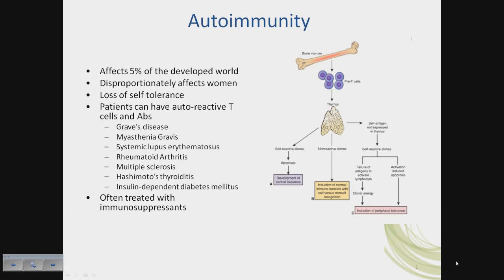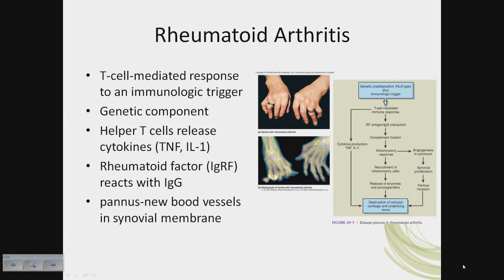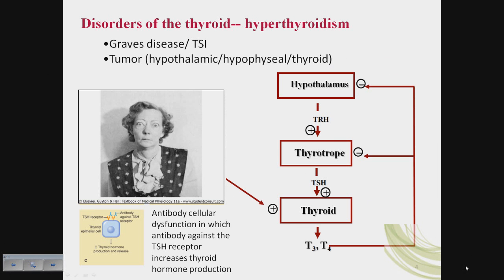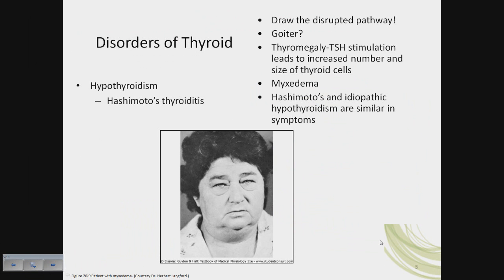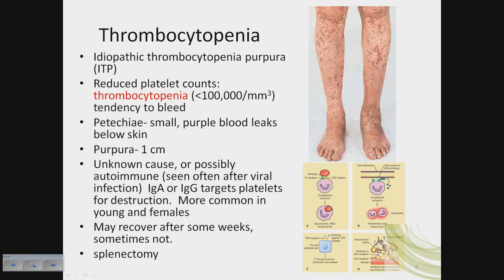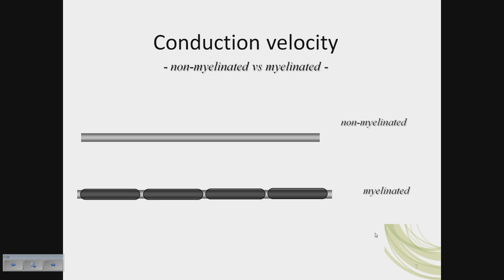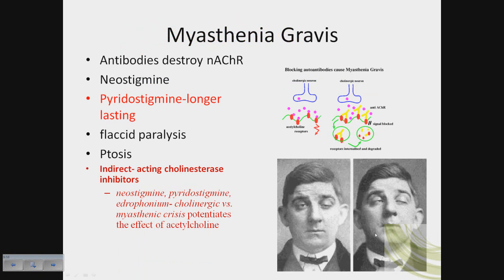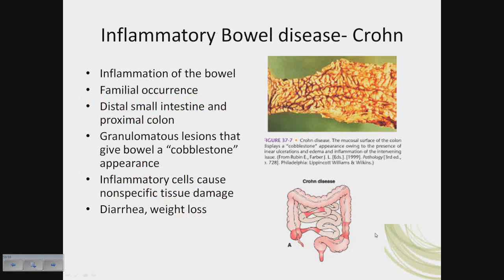Disorders of the immune response- part 3